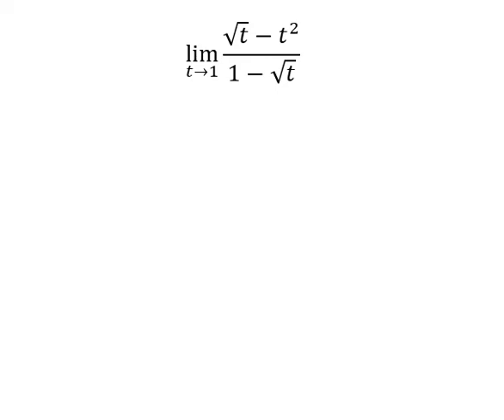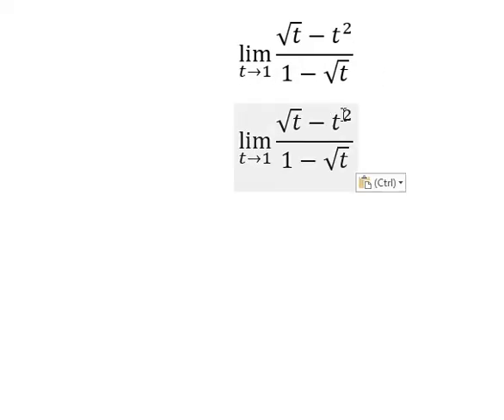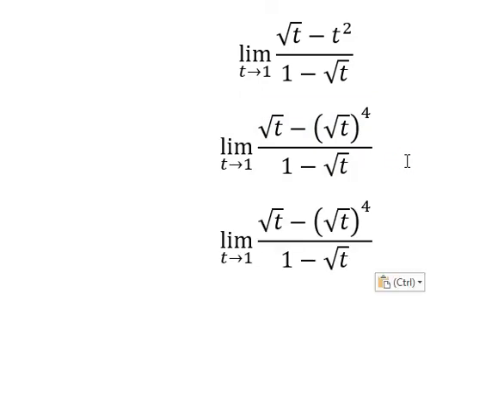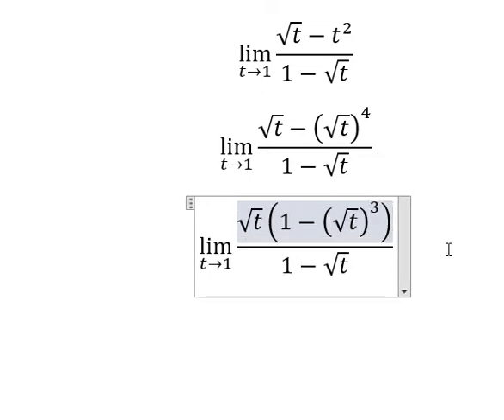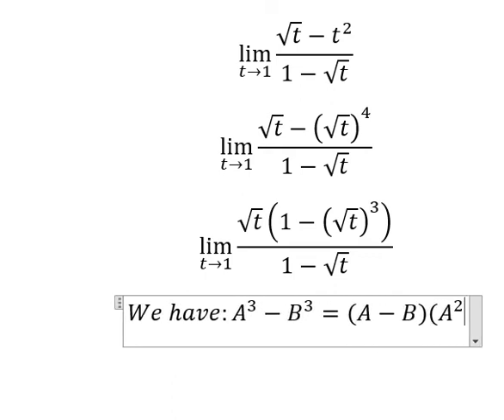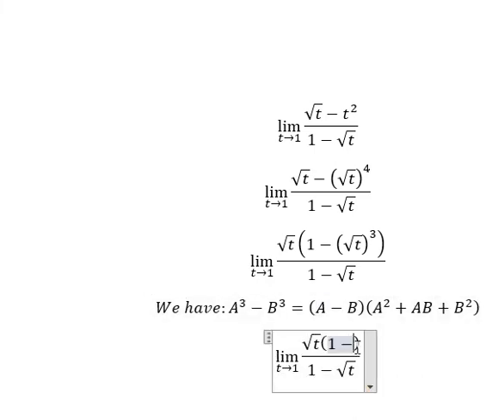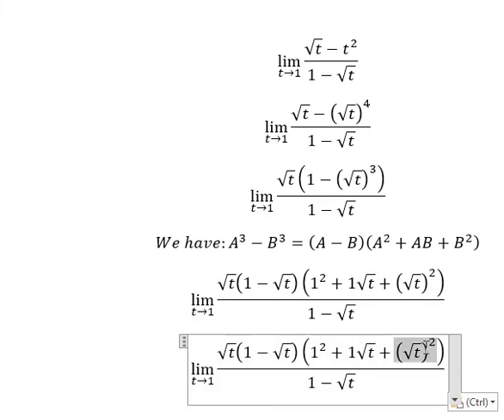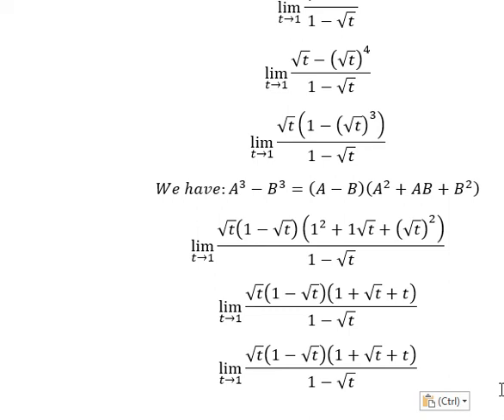Calculus Help: Find the limits - lim (t→1)⁡ (√t-t^2)/(1-√t) - Techniques - SOLVED!!!